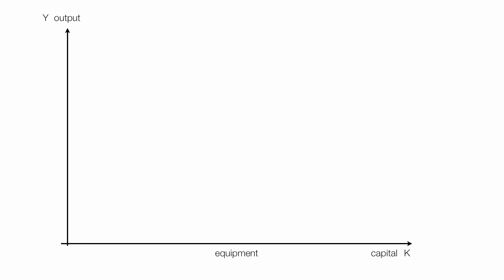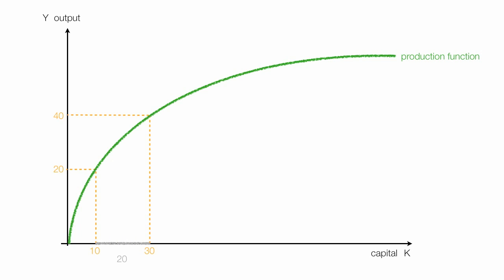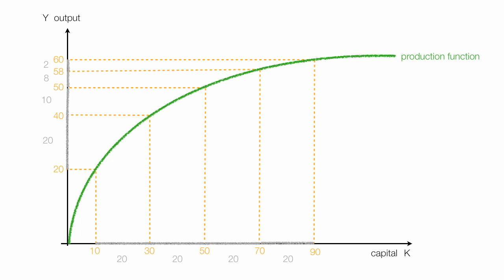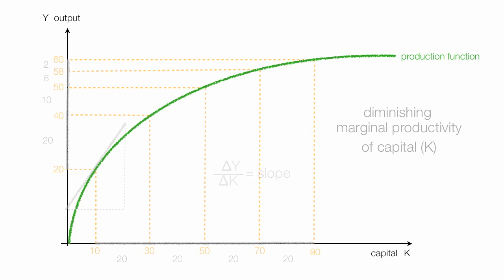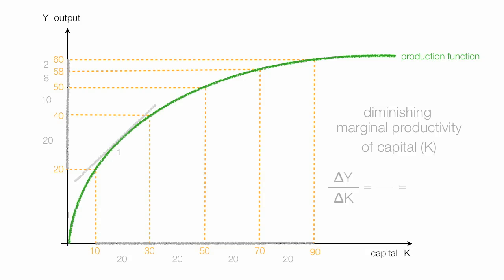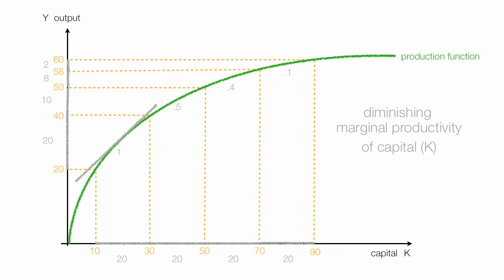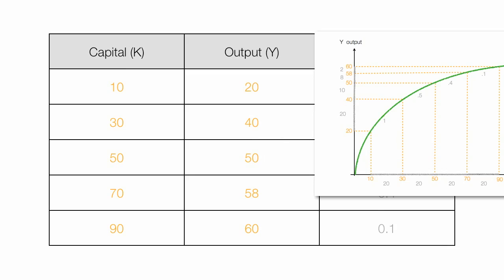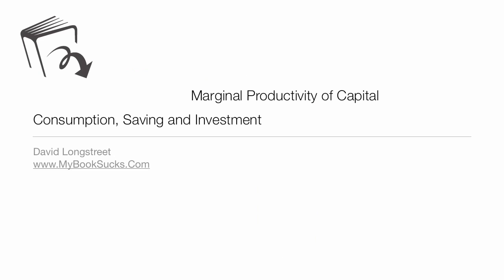How To Calculate Marginal Productivity of Capital (MPK)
Tutorial on marginal productivity of capital (MPK) using the production function.  Capital (K) is plotted along the x axis and Output (Y) is plotted along the y axis.